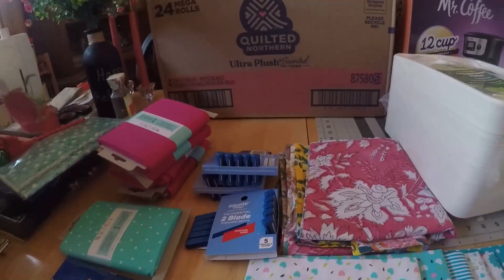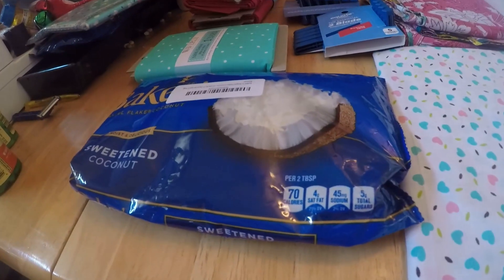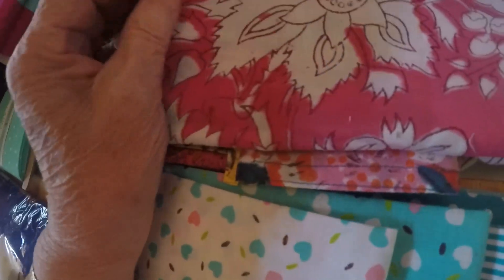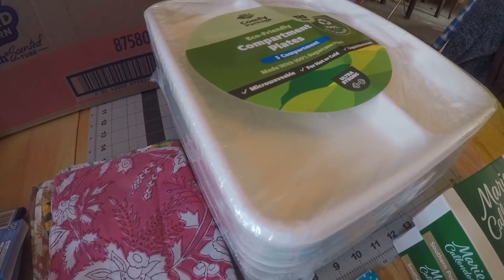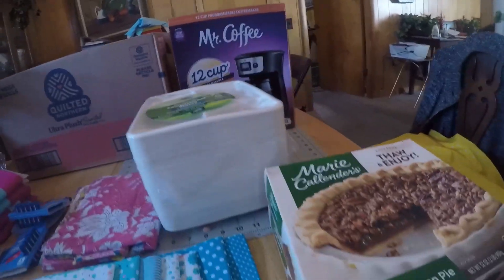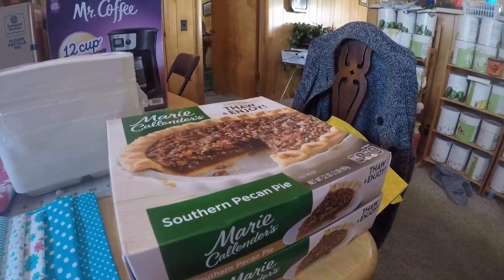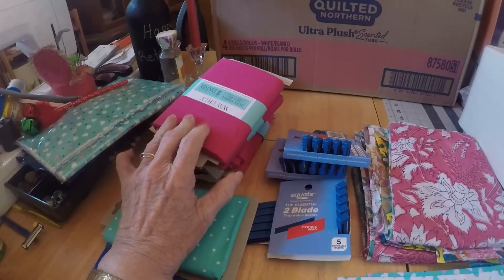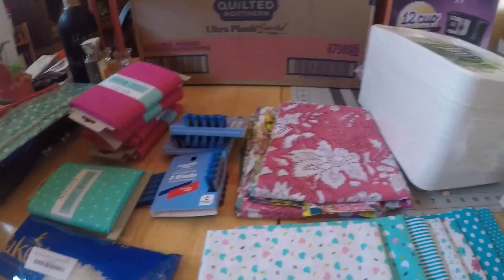New Haul From Amazon And Walmart!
I ordered from amazon and walmart and these are the things I bought.  I hope everyone had a blessed Thanksgiving.  I also hope you have a merry Christmas.